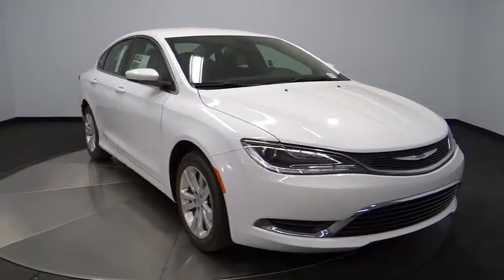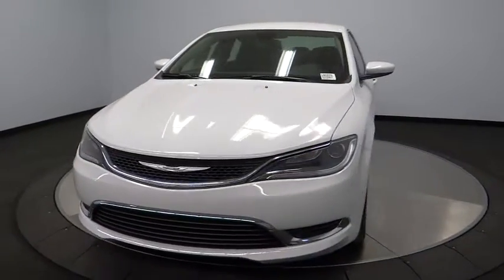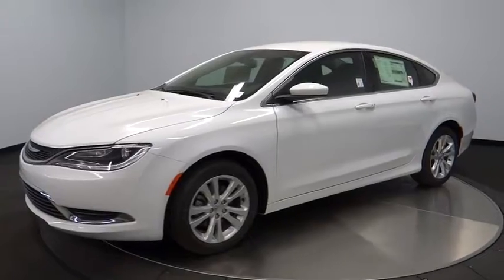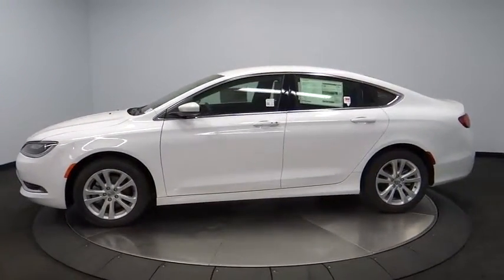2016 Chrysler 200 Norco, Corona, Riverside, San Bernardino, Ontario 16C070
2016 Chrysler 200

Buy it, Try it, Love it, or Leave it. 5 day or 500 mile return policy... 'Even if you simply change your mind!' Plusgoveranment fees and taxes, any finance charges, any dealer document processingcharges, any electronic filing charge and any emission testing charge. Financing on approved Tier 1credit. *Customers currentlyleasing a competitive brand vehicle and enter into a new purchase of aneligible model. **Must either be in current active duty status in the U.S.Military or a U.S. Military inactive reserve. Factory rebates are in lieu of special factory APR'sunless otherwise stated. Theseprograms may not be available to all customers.